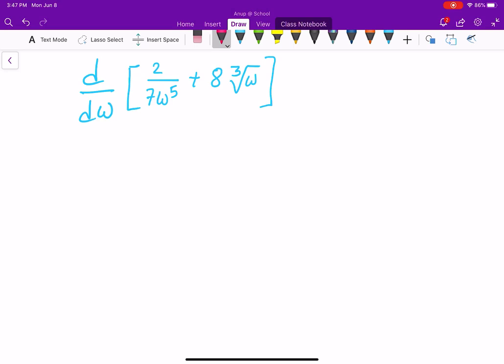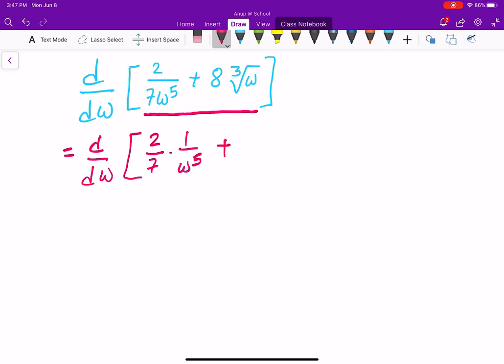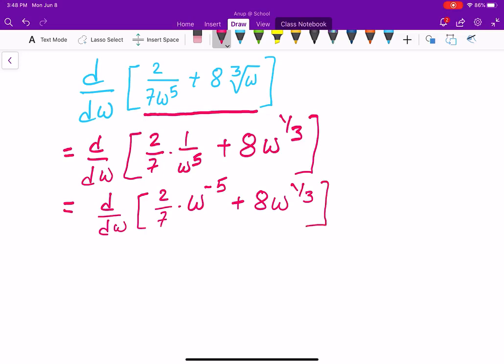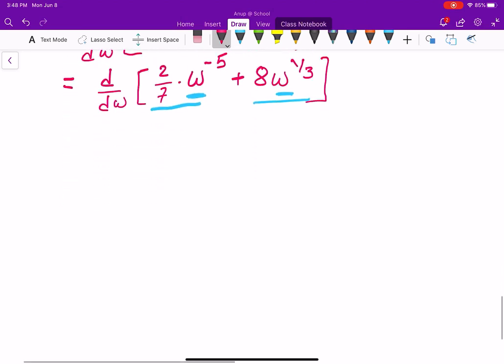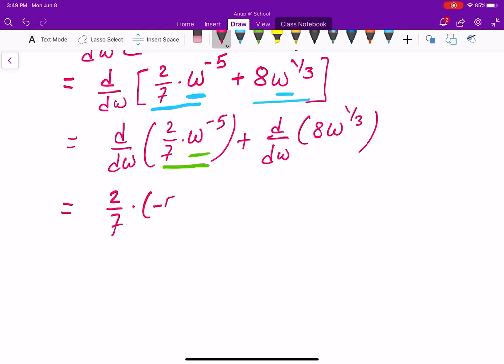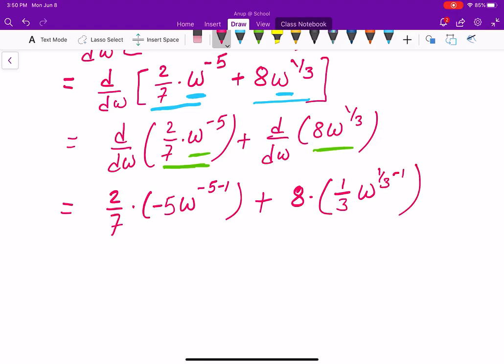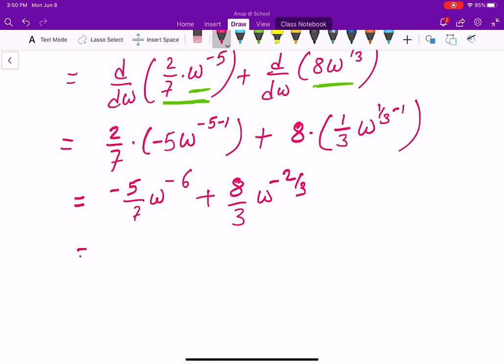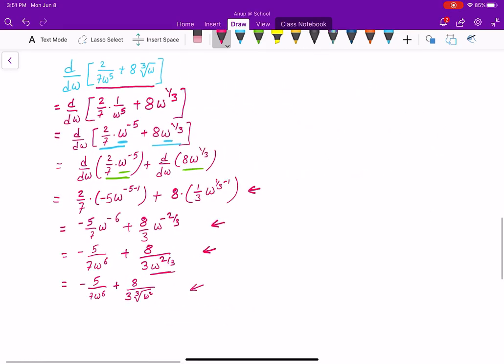Example Find the derivative of the given function